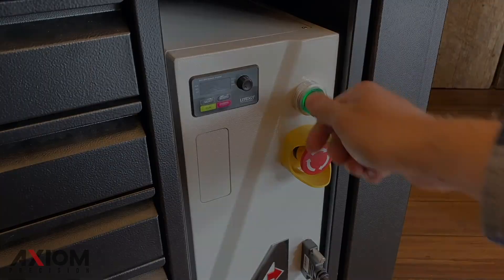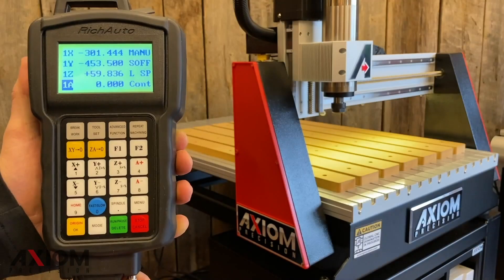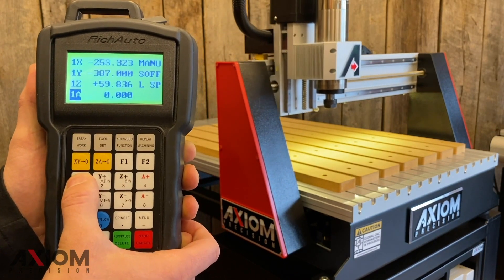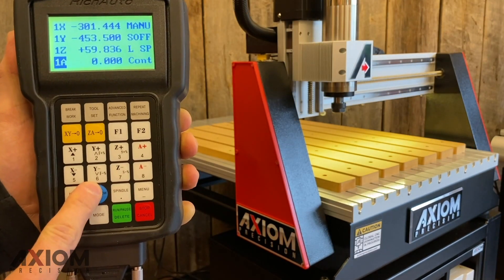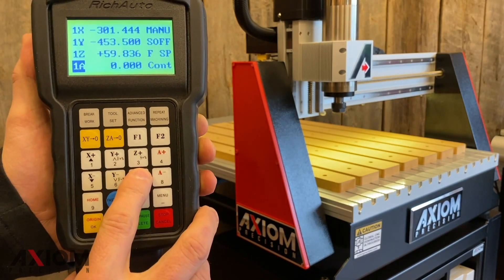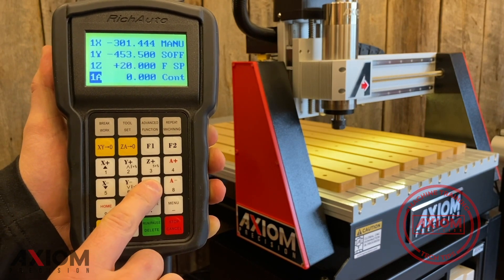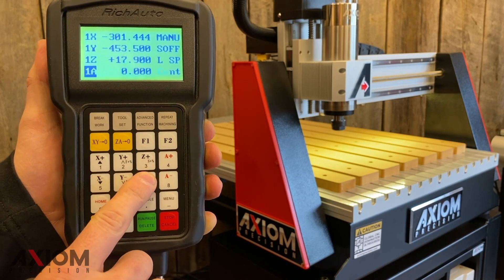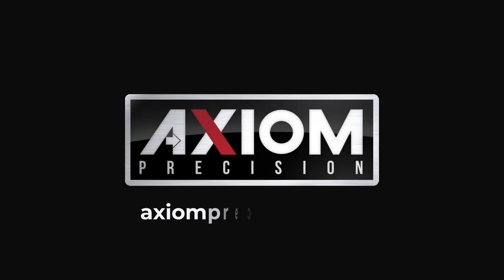Axiom CNC Training & Tech Tips (How to Jog your machine)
In this short video we will cover how to use the RichAuto controller to manually jog the machine in the both the Fast and Slow speed setting.

Tech Tip:
00:37 Tapping any of the jog buttons once will allow you to move the machine in smaller increments. Fast Speed (FSP) = 0.500mm     Slow Speed (LSP) = 0.100mm